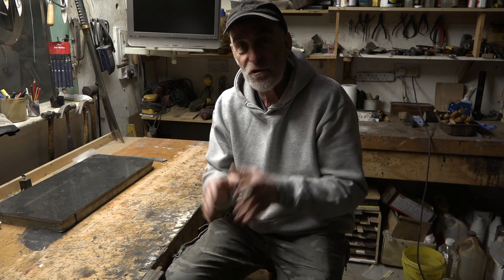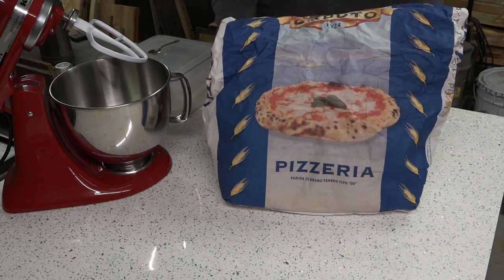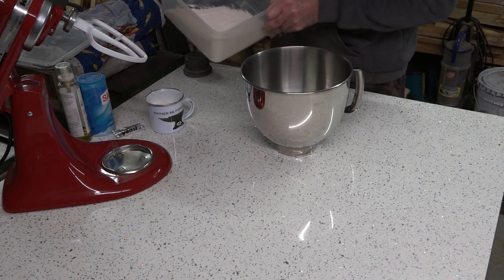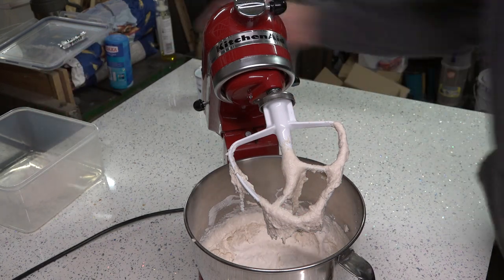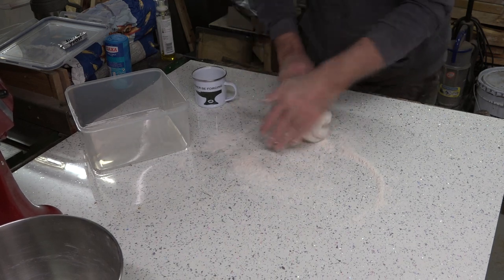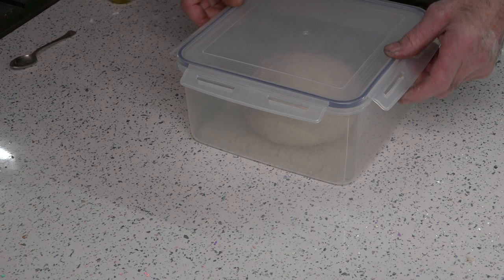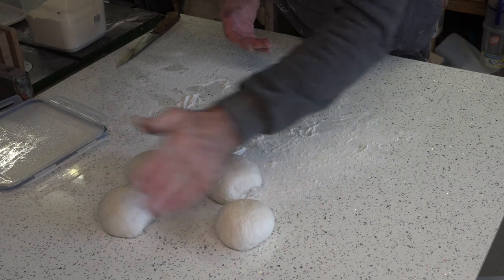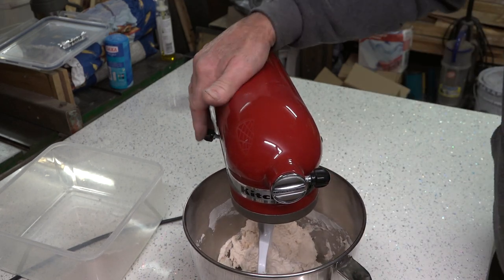Making pizza dough for the rocket pizza oven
Part 1 of 3 videos here i make the 24 hour dough ready for the pizza's which will be cooked in the oven in part 2.